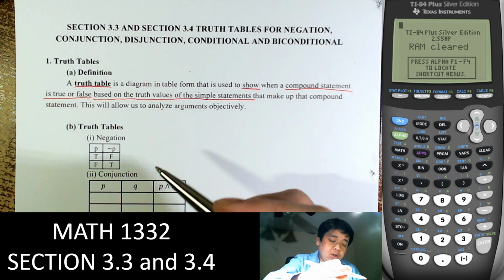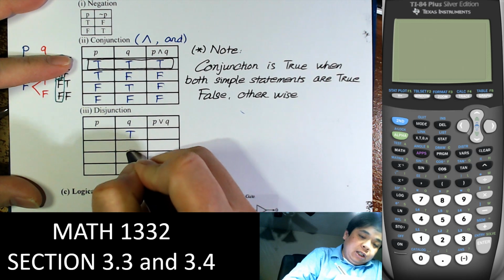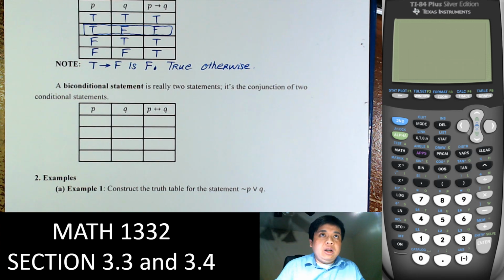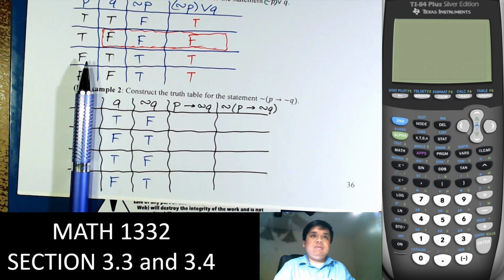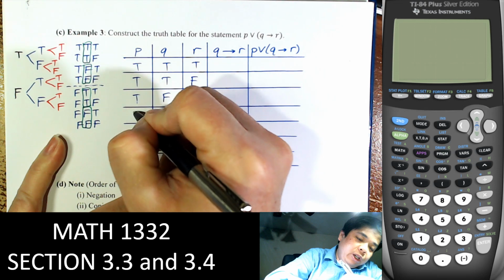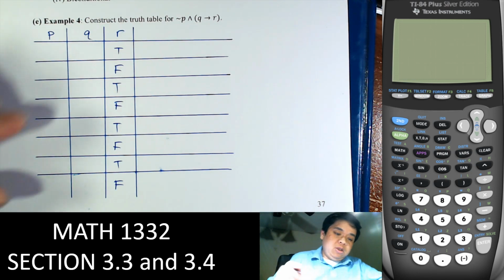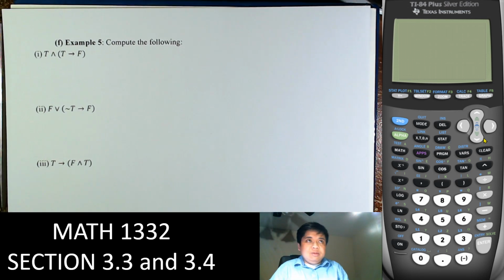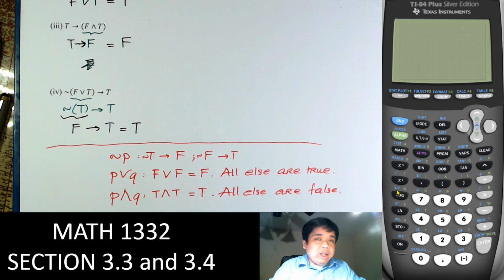Math 1332 - Section 3.3 and 3.4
Section 3.3 and 3.4 in Math 1332